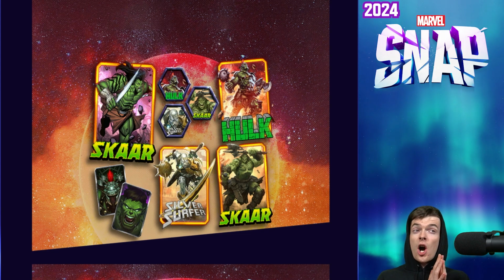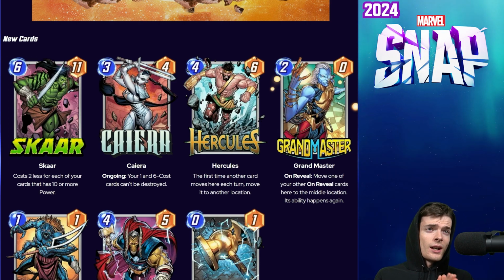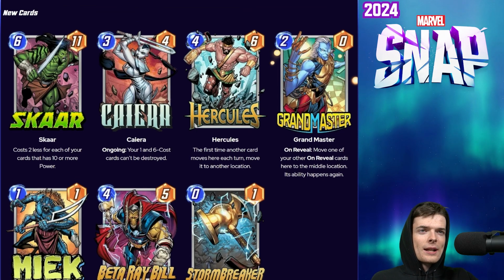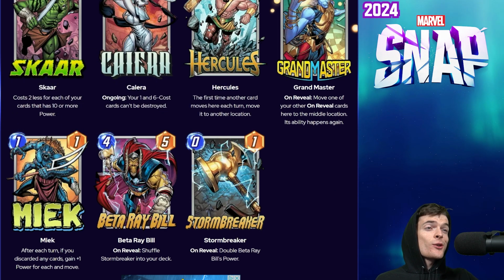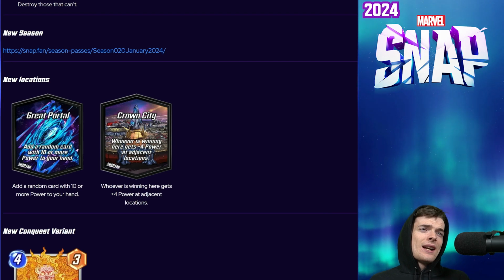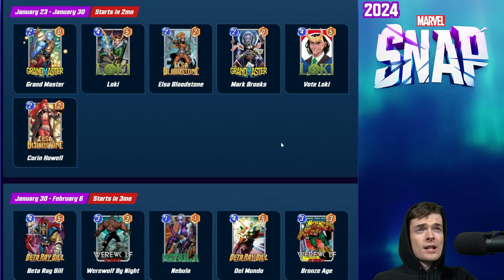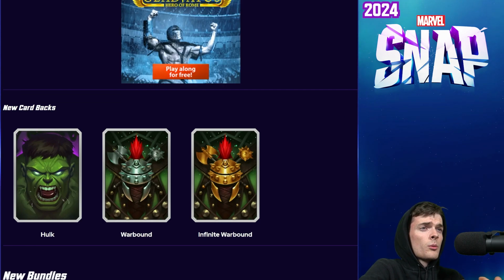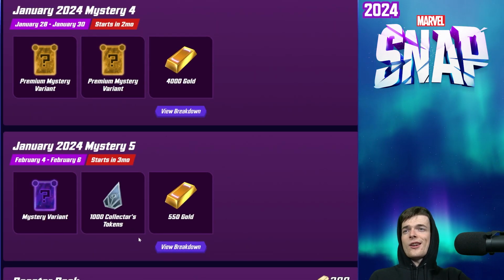LEAKED CARDS COMING 2024!!! - LEAKS & DATAMINES - UPCOMING BUNDLES - MARVEL SNAP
In depth breakdown of the leaked cards and bundles from the October 31st Patch Notes.

MARVEL Snap is fast-paced, action-packed, collectible card game.

TIMESTAMPS:

00:00 - INTRO
00:12 - JANUARY 2024 SEASON PASS
00:42 - LEAKED CARDS
05:35 - LEAKED LOCATIONS
06:15 - CONQUEST VARAINT
06:23 - ULTIMATE VARIANTS
06:42 - SPOTLIGHT CACHE SCHEDULE
07:57 - LEAKED VARIANTS
08:52 - CARD BACKS
09:02 - UPCOMING BUNDLES
10:25 - ARE YOU EXCITED?!?!
10:51 - OUTRO